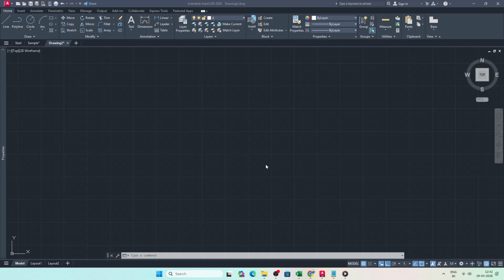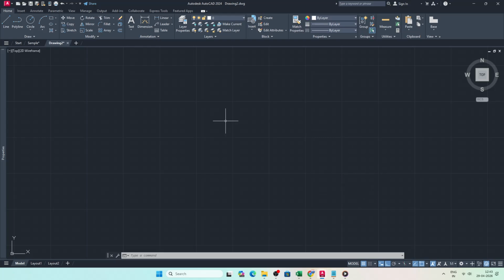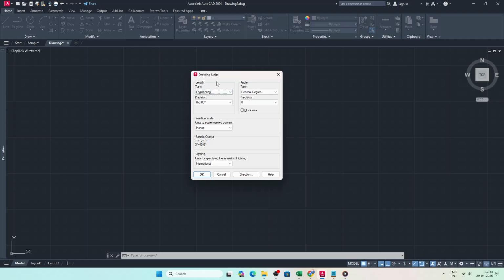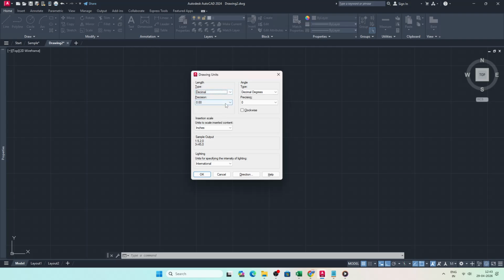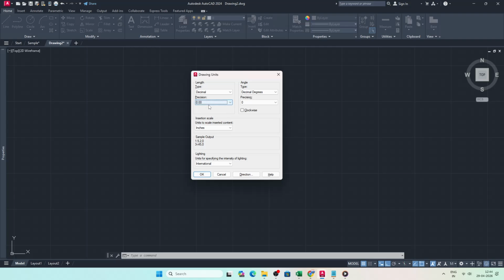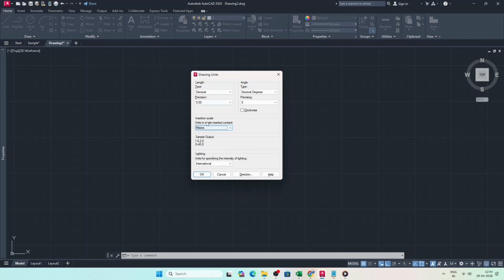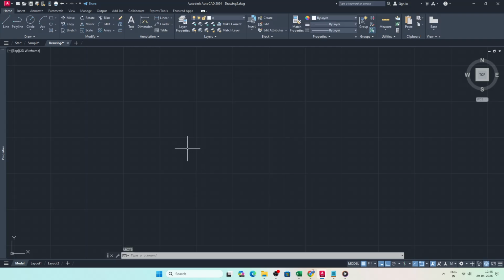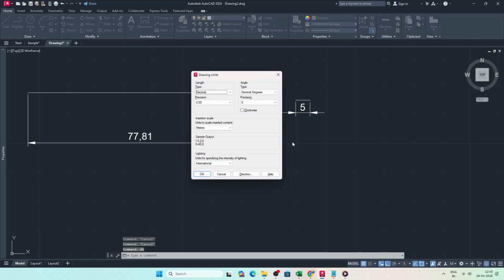How To Set Units In Meters In AutoCAD Drawings (Step By Step)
Learn how to set units in meters in AutoCAD with this quick and easy tutorial. If you are wondering how to change units from inches to meters or simply need to set up a metric drawing in AutoCAD, this video covers all the essential commands and settings.